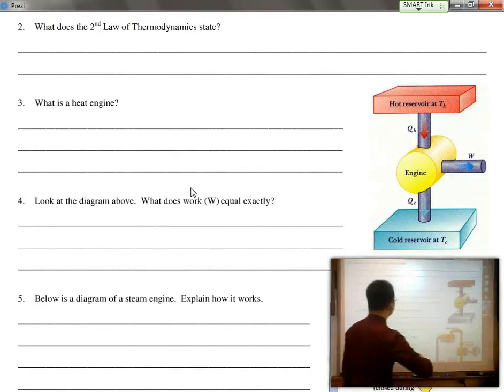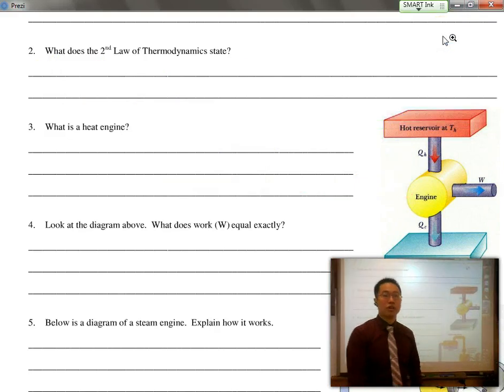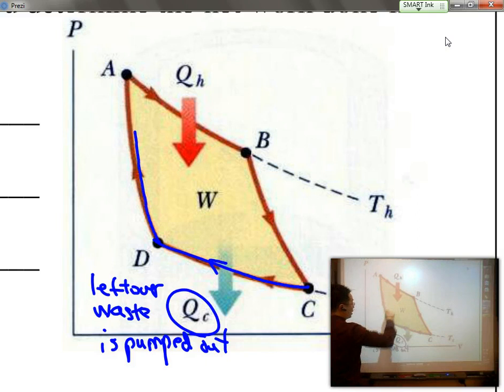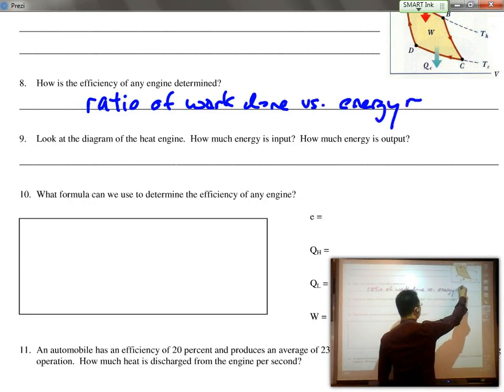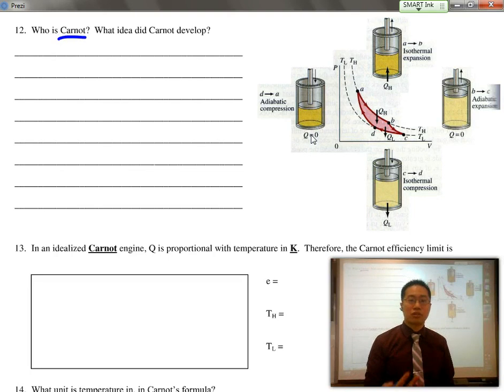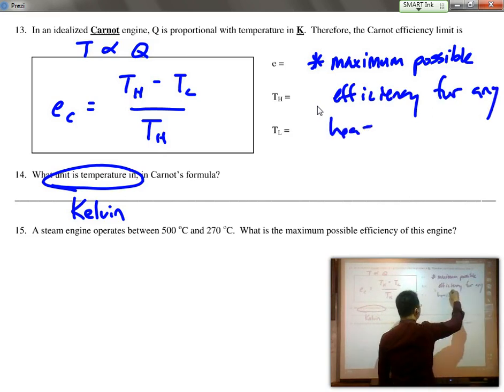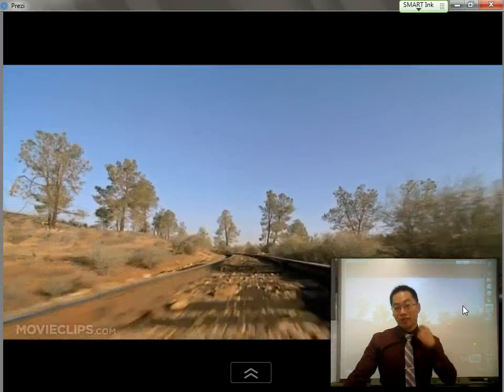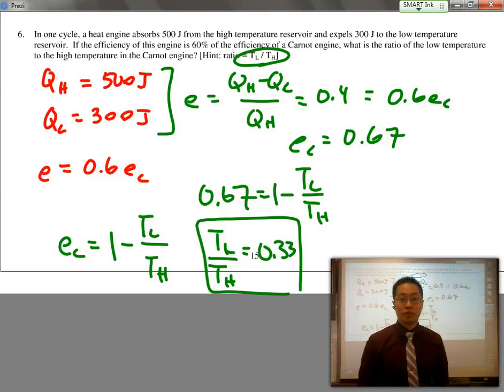Thermo - Part 6 - 2nd Law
Themo - Part 6 - 2nd Law

Mr. Hsi
Valley Stream